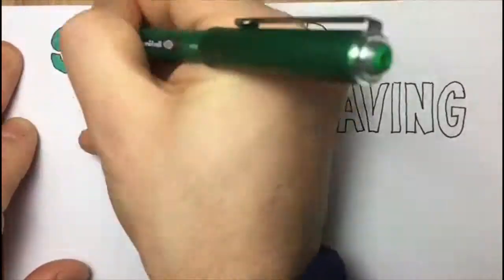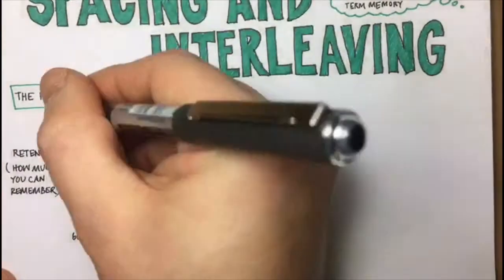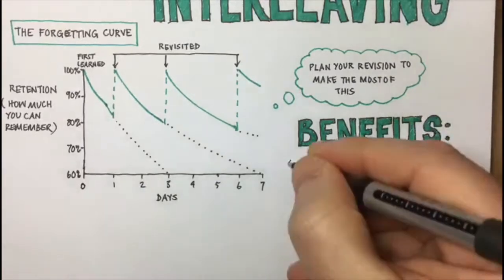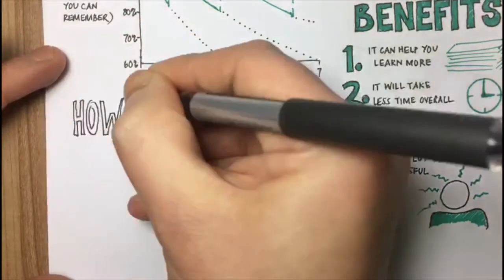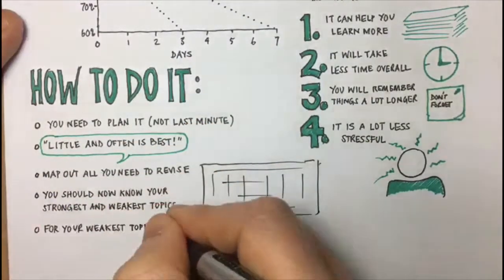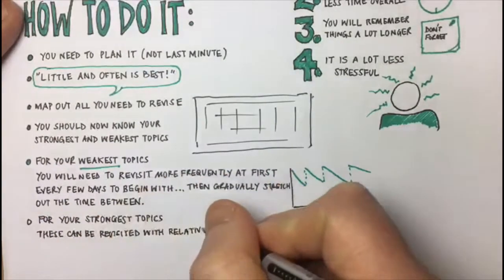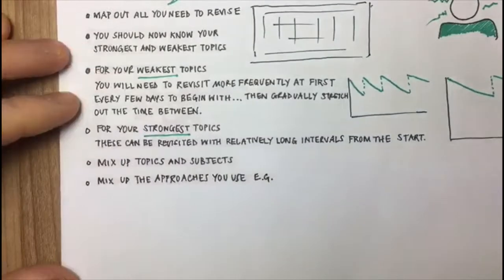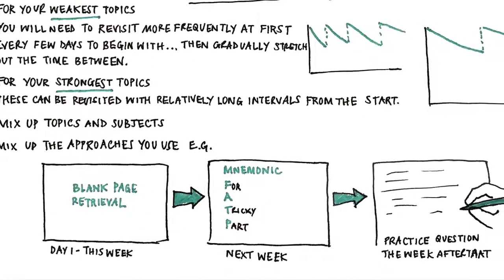Spacing and interleaving